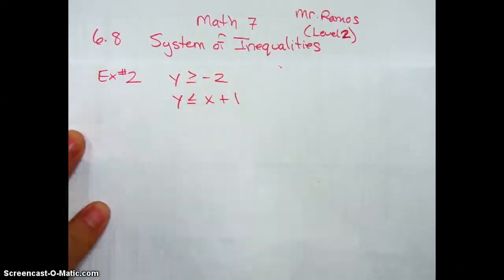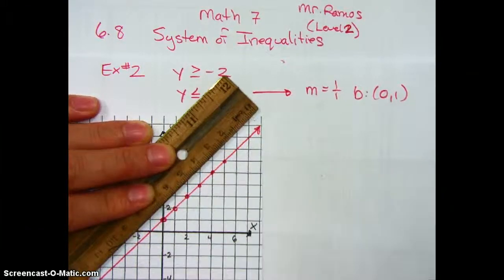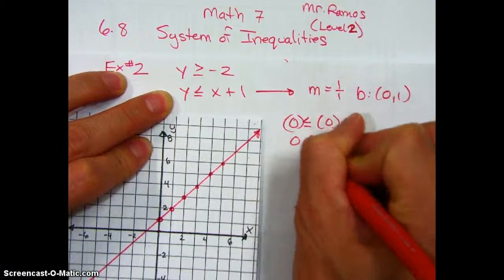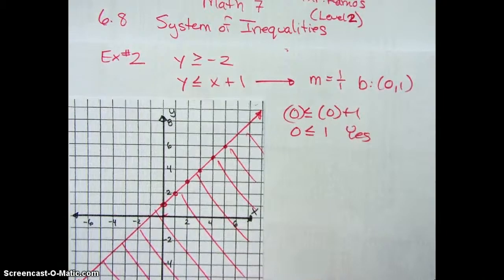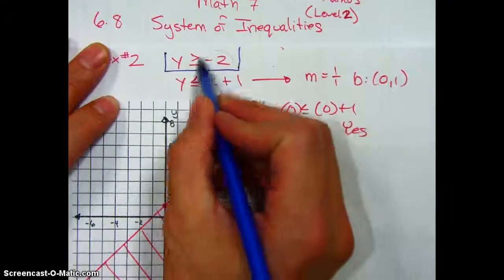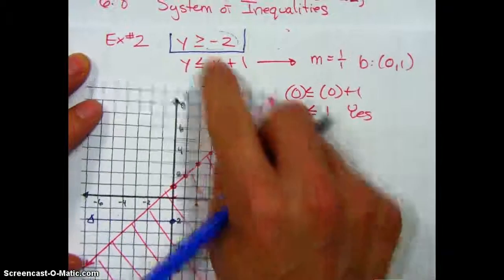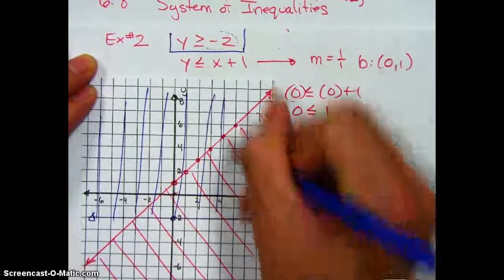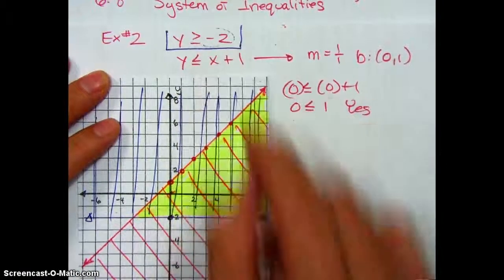Systems of Linear Inequaliites_Level2_Ramos Math